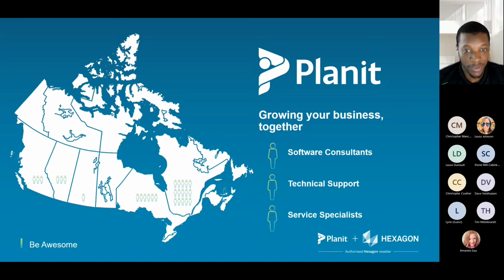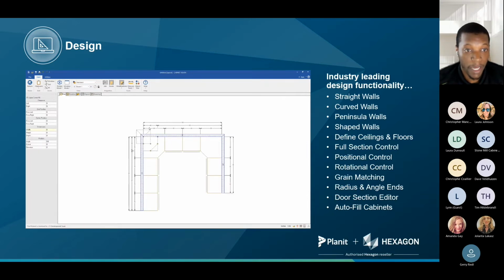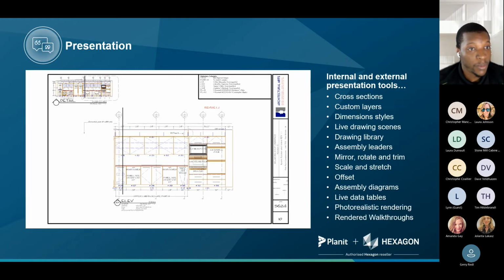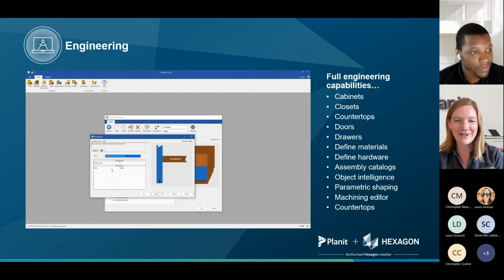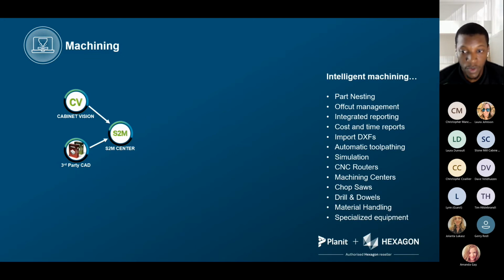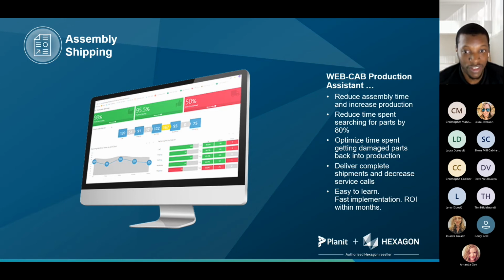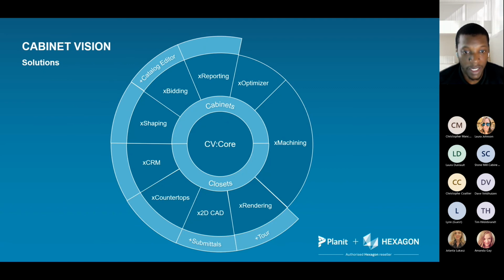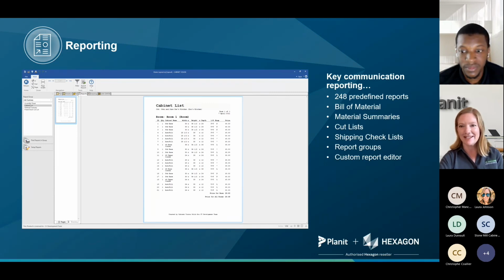Introduction to CABINET VISION Webinar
This is a recording of the Introduction to Cabinet Vision webinar held on September 13, 2022.

If you are looking for shop automation software and wondering what Cabinet Vision can do for your business, this webinar is a must-attend!

In 45 minutes, we’ll cover the following topics:
- Drawing walls and placing cabinets in your jobs.
- Pricing and bidding from your engineering data.
- Communicating your jobs to architects and potential clients with - renderings, presentations, and shop drawings.
- Capturing field dimensions directly into CABINET VISION.
- Sectioning the interior and exterior of your casegoods for unlimited customization.
- Creating all the reports your shop needs for production.
- Seamlessly sending your jobs to any type CNC machinery.